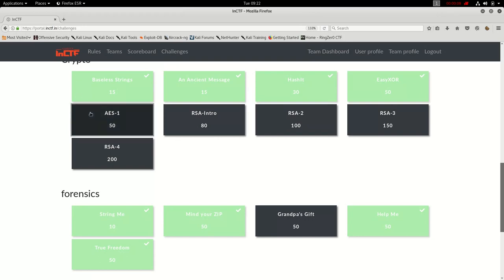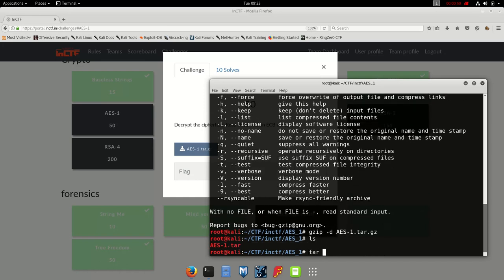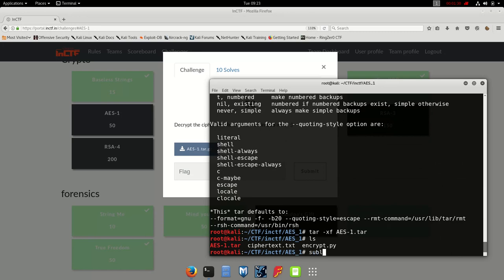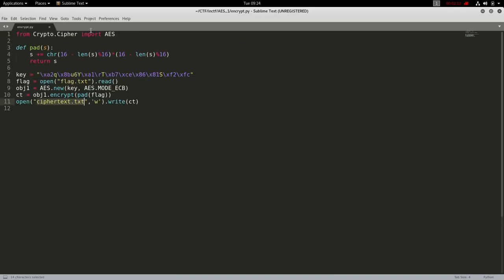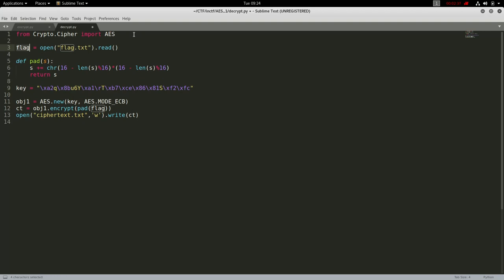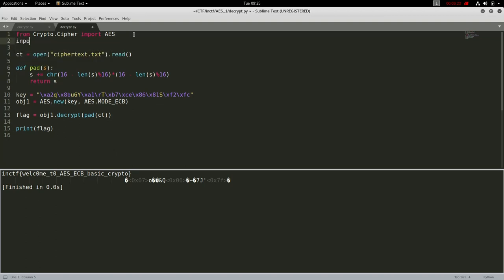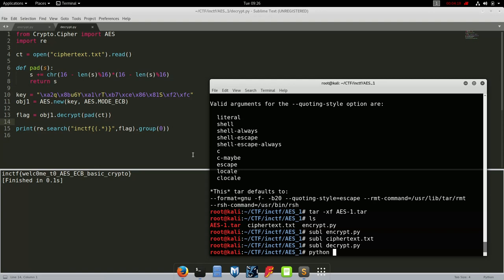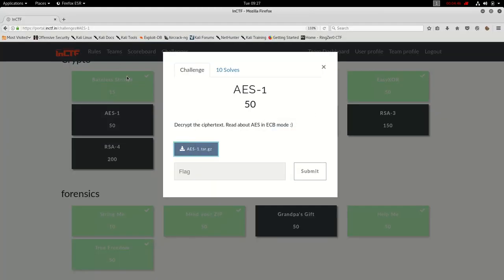Crypto (AES Encryption) CTF | Amrita Inctf Challenges | Easy CTF Writeups..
Here I've Solved three Challenges from Crypto (AES). These Challenges were Quick.

I Welcome Suggestions